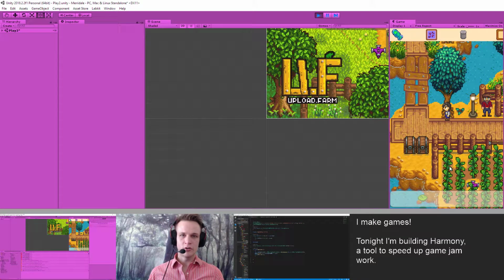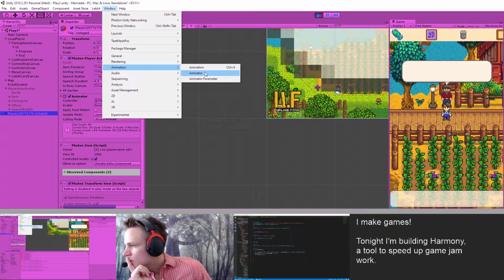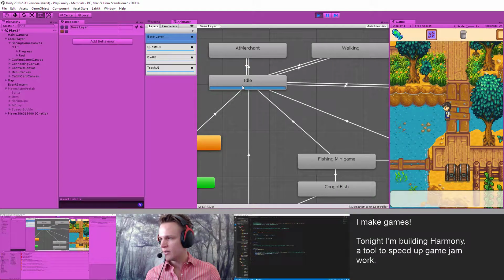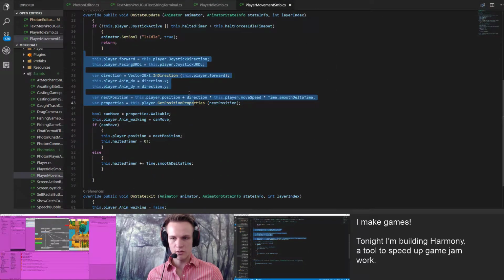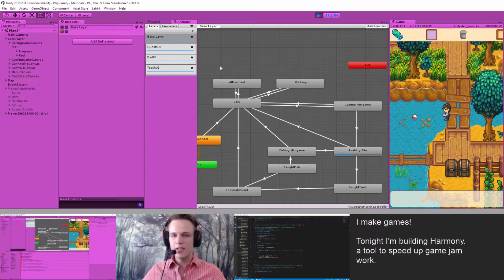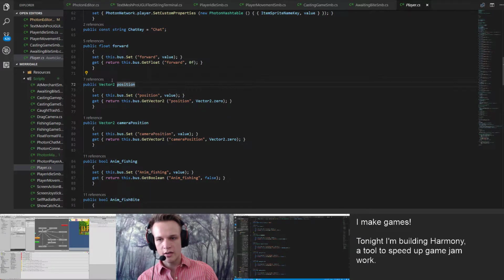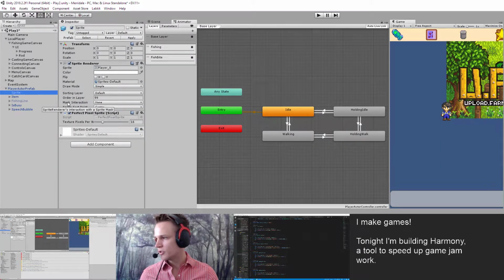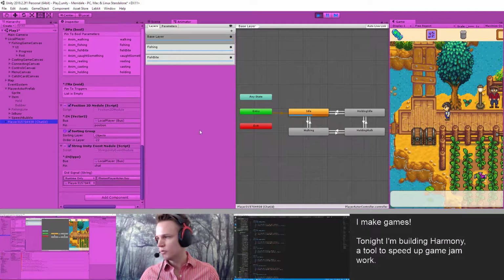A peek at Merridale, a WIP fishing game!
Merridale is a game I wanted to build for a long time--and one of the reasons I'm building Harmony at the moment is because I'm trying to solidify some patterns I really like for games prototyping. Here are those patterns in action!